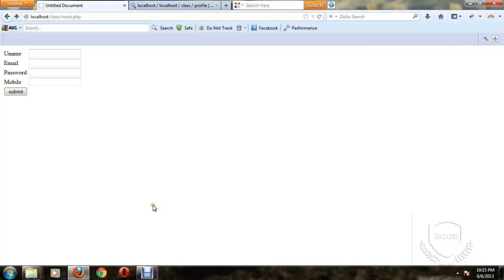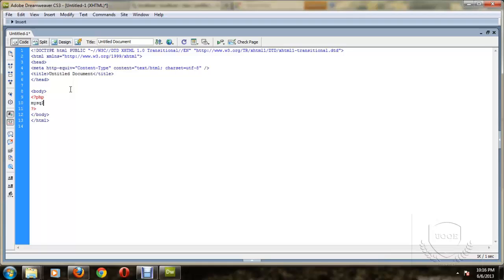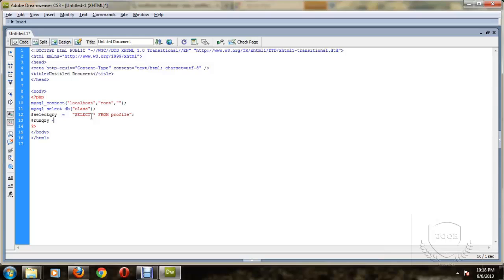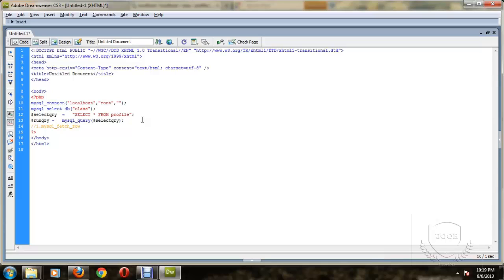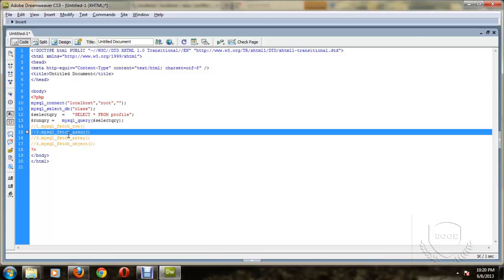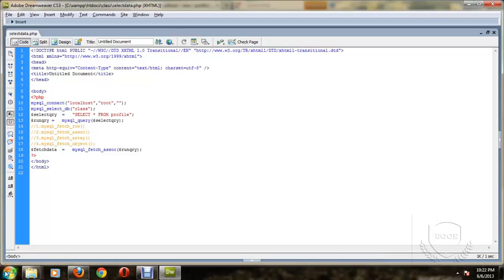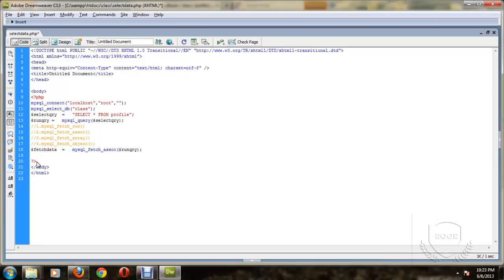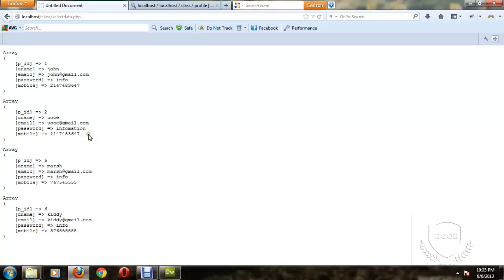PHP Tutorial -- Fetch data from Data base